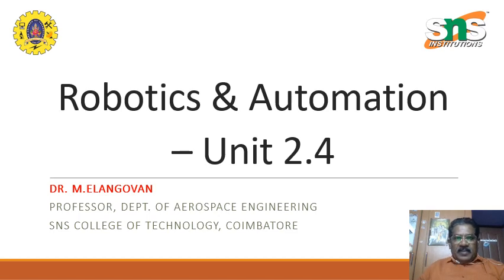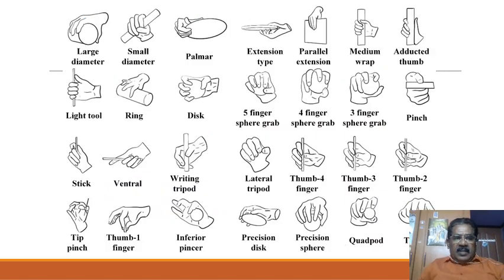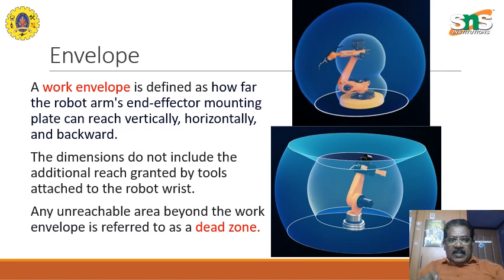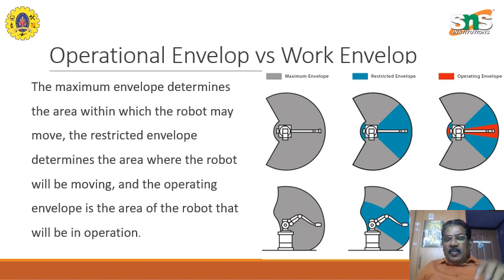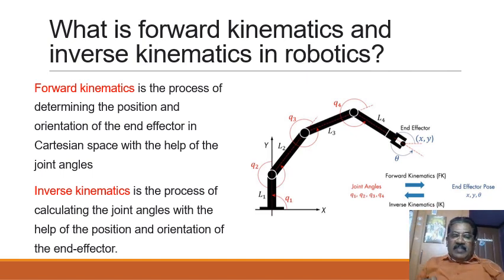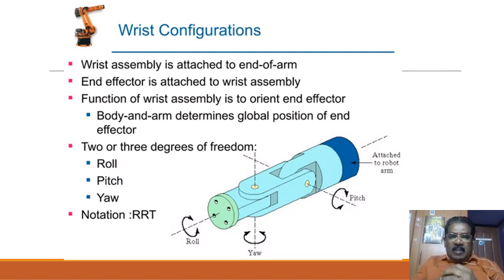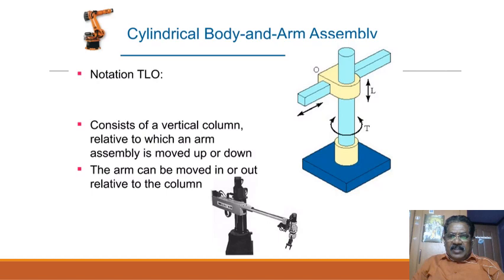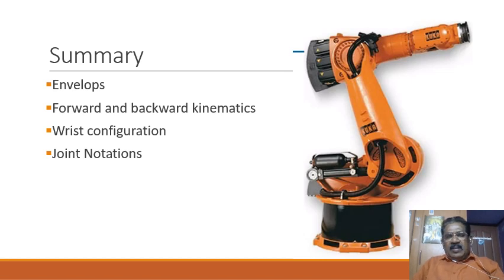Robotics introduction 2 4